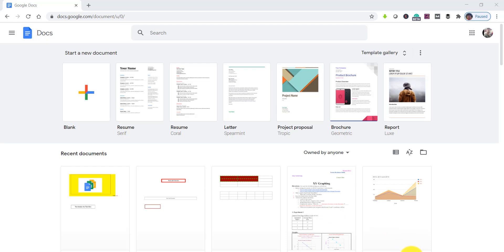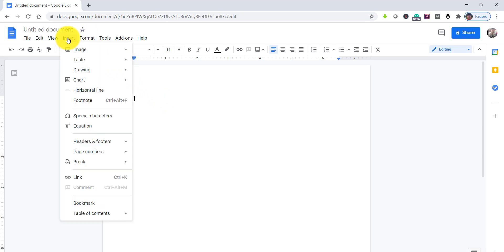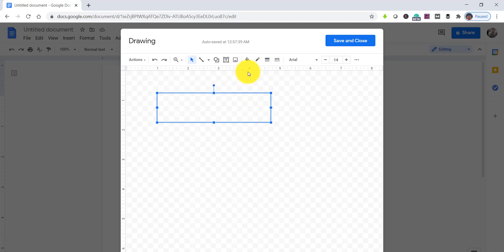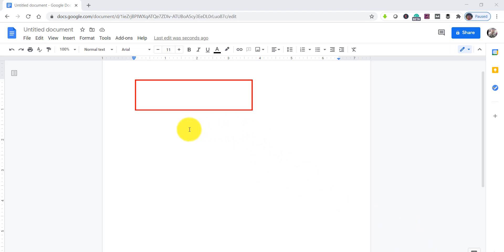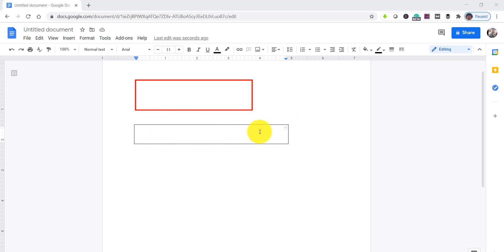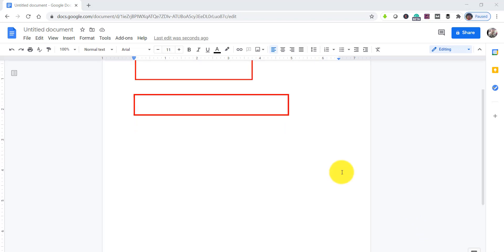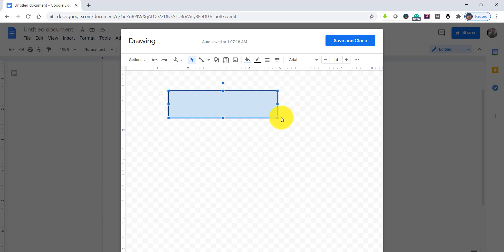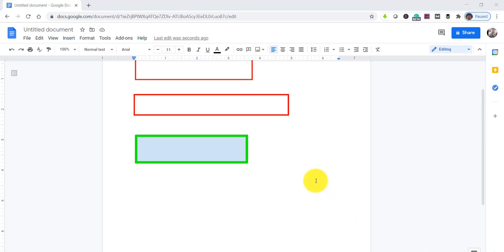How To Insert A Text Box In Google Docs | How to Add Text Boxes to Google Documents | 3 Easiest Ways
Hello Friends,
In this video, I will show you How To Insert A Text Box In Google Docs, How to Add Text Boxes to Google Documents. We will discuss here the 3 easiest ways to create a text box on Google Docs.

You can also find out an excellent article on the same